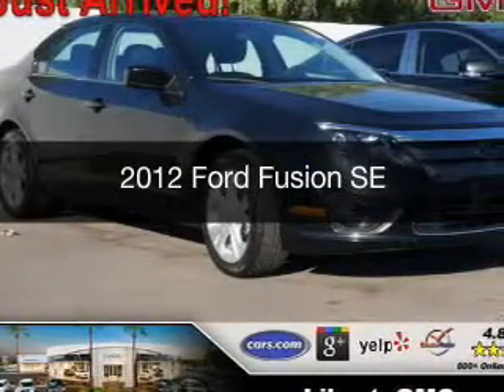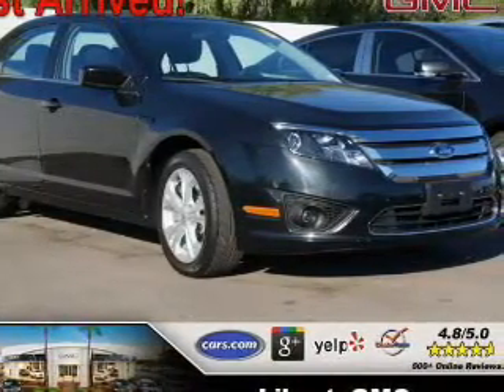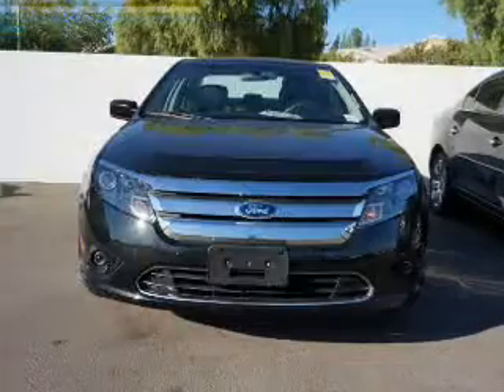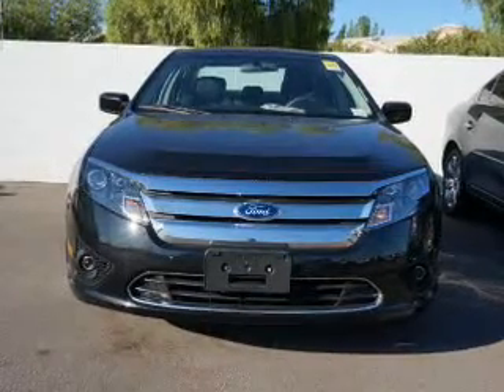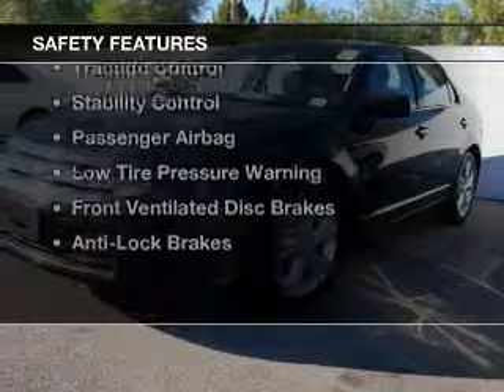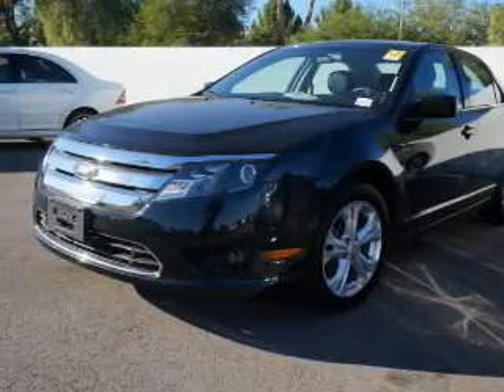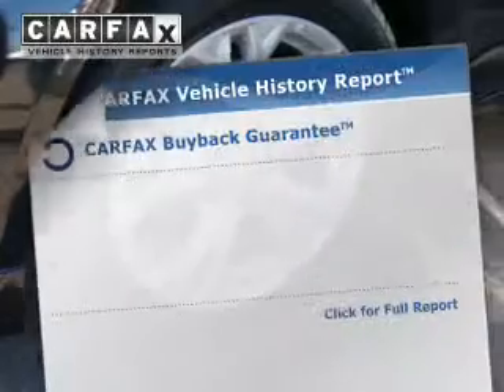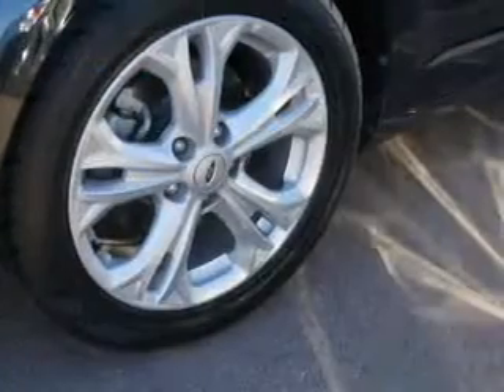2012 Ford Fusion - Peoria AZ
Year: 2012
Make: Ford
Model: Fusion
Trim: SE
Engine: 3.0 liter 6 cylinder 24 valve MPFI DOHC Flexible Fuel
Transmission: Automatic
Color: Black
Mileage: 49012
Address:
8660 W. Bell Road